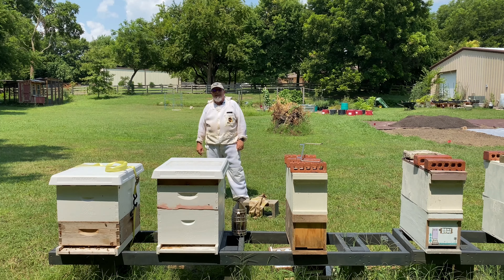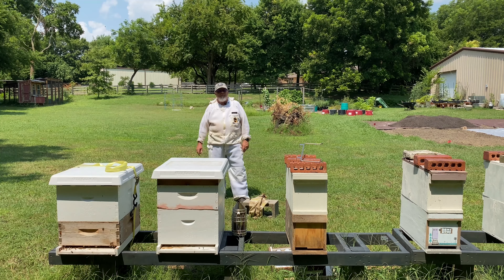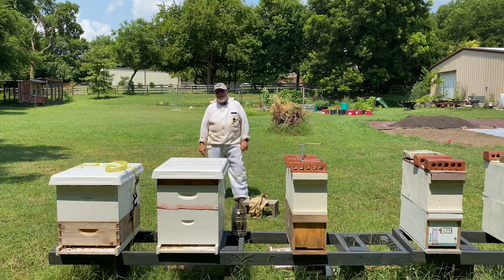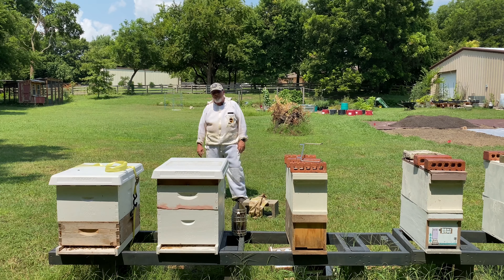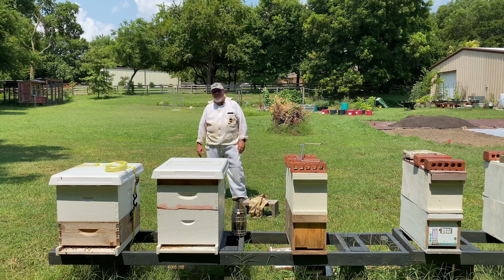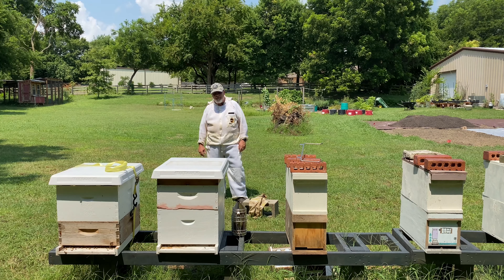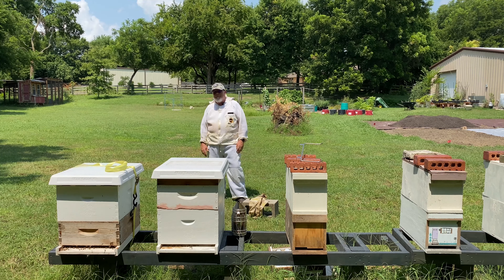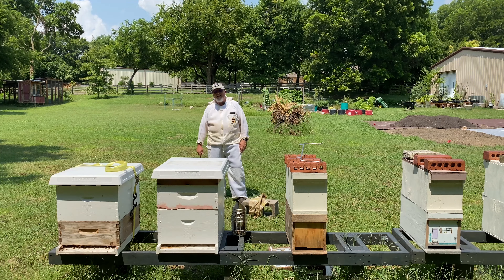How to Install a Beetle Buster Baseboard. Easy Step-by-step instruction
We installed a new Beetle Buster Baseboard on one of our active bee hives. The Beetle Buster is the best tool I've found for controlling small hive beetles so far. We've tried Swiffer sheets, beetle blasters, Guardian Bee Hive entrances, and others, but the Beetle Buster has been the best overall method of SHB prevention, reduction and elimination of the hive beetles so far.

If you are looking for a way to save a bee hive that has been overwhelmed by hive beetles, you should really look at, and seriously consider getting one of these baseboards (bee hive bottom board). It could mean the difference between seeing your bees die vs. saving the hive and letting them thrive.

Here we show you, step by step, how to replace the bottom board on your existing bee hive. It's a fairly easy process and shouldn't really impact the bees at all.

We made a video talking about various ways to control and prevent small hive beetles.

We hope you find this interesting and informative.  We make no money on these videos and only try to present good solid information to you.

★ Best Overall Small Hive Beetle Prevention ★

Small Hive Beetle Prevention tools
Guardian Hive Entrance
Guardian Hive Upper Entrance

Small Hive Beetle control tools
Swiffer Unscented Dry Sheets
Disposable Beetle Blaster trap
Reusable Beetle trap
Black Plastic Cassette trap

Other
Food Grade Diatomaceous Earth